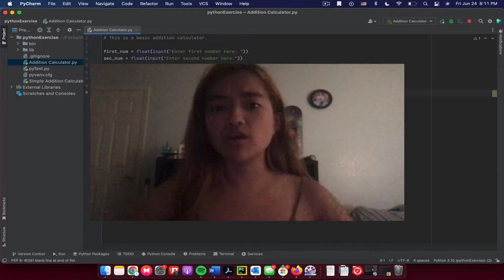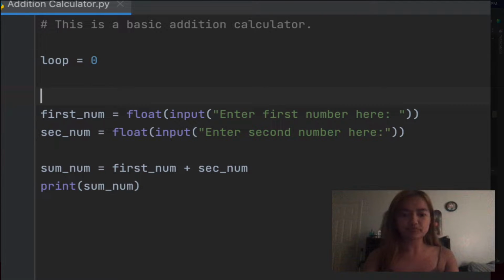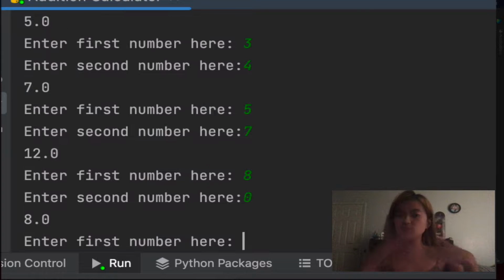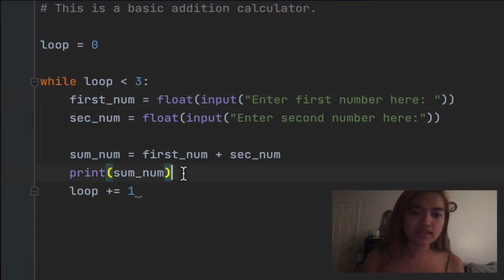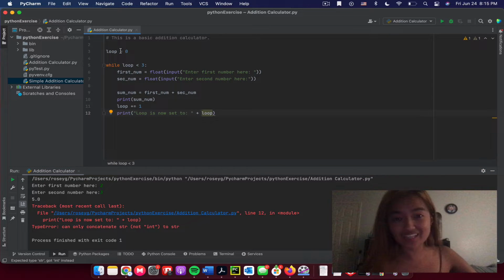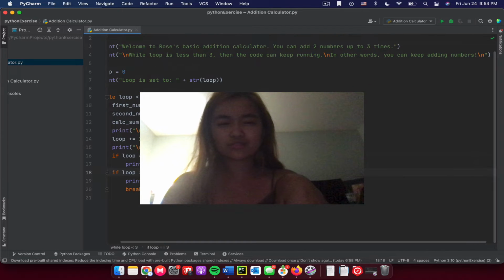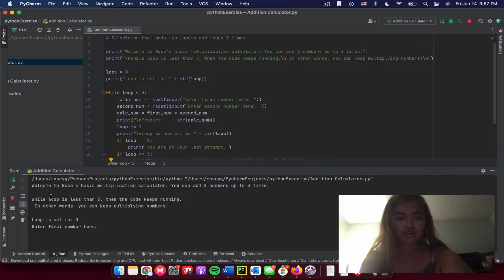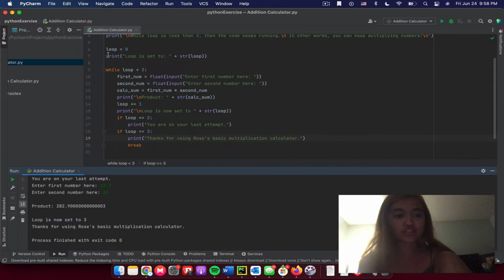Let's Learn Python | While Loops | Multiplication Calculator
Hey there guys it’s ZumenGaema / RoseyLikeMe here and today we learned a little bit more on loops, or while loops. With this while loop function, our code is going to keep on running until a condition is satisfied to stop the loop. In this example, we wanted to give 3 attempts for the code to run before terminating.

Previously we learned how to create an addition calculator, but it was lacking in the sense that it stops every time it found the sum of the two numbers we provided.